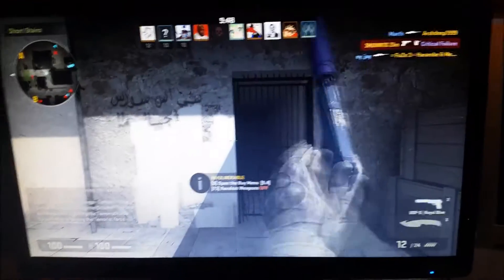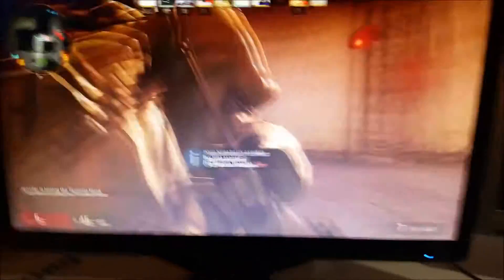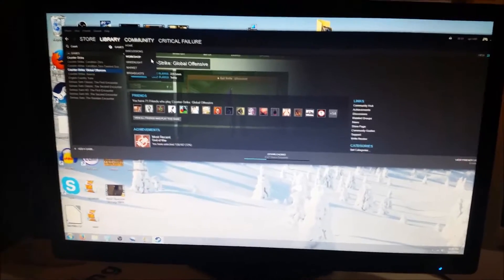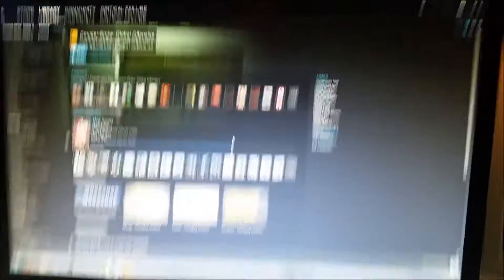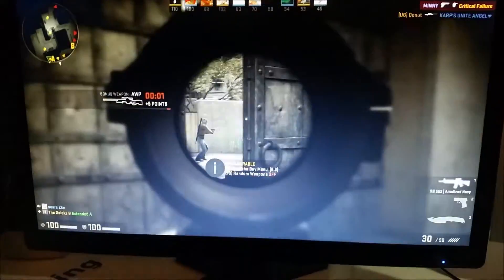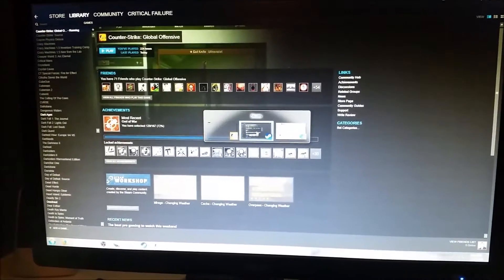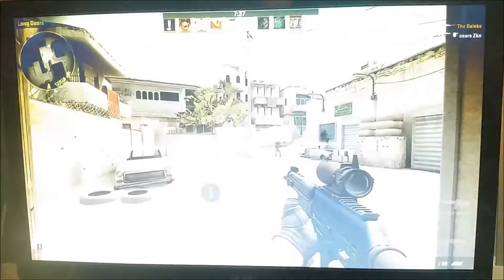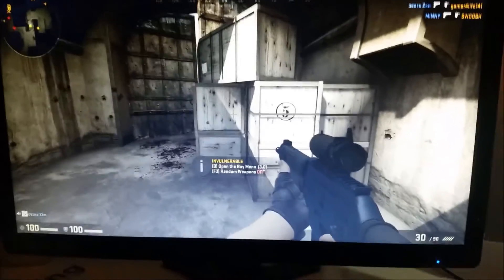CS:GO Linux Alt+Tab Trick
This is running Linux Mint 18 Cinnamon.